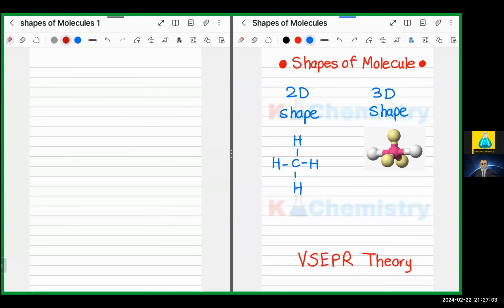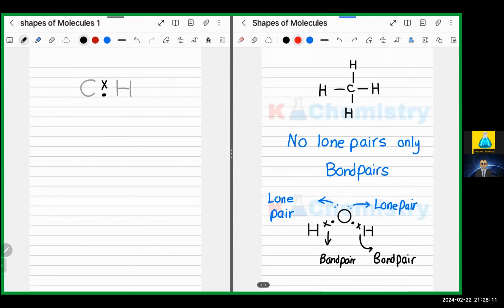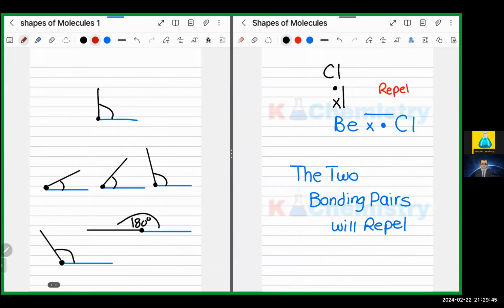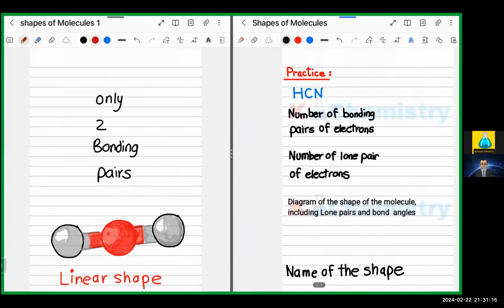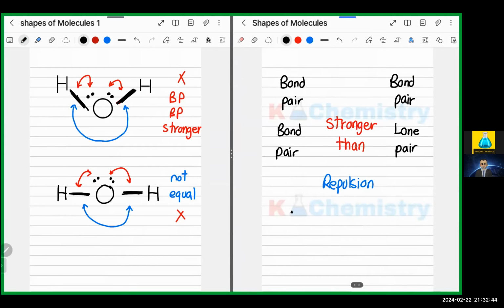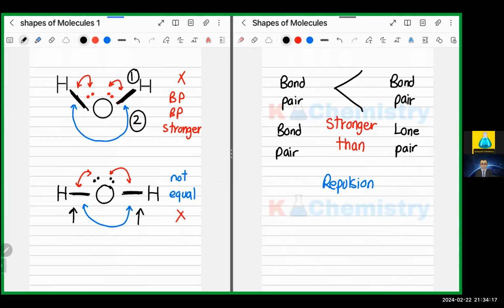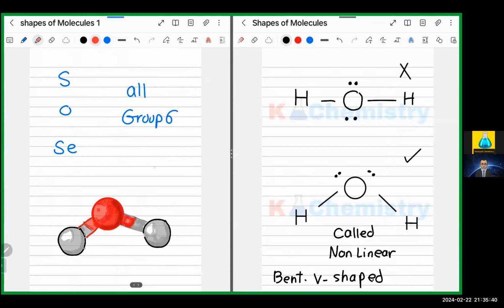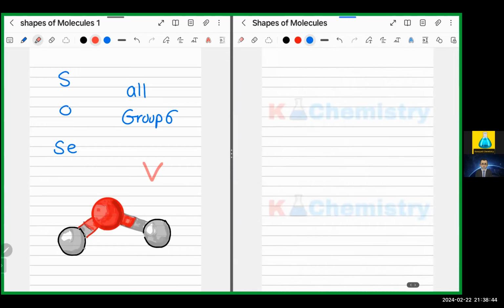CHEMISTRY Shapes of Molecules video1927200396